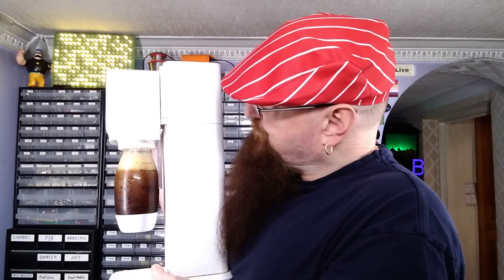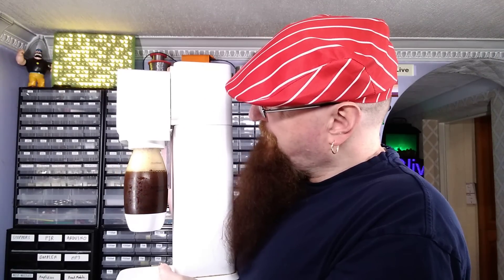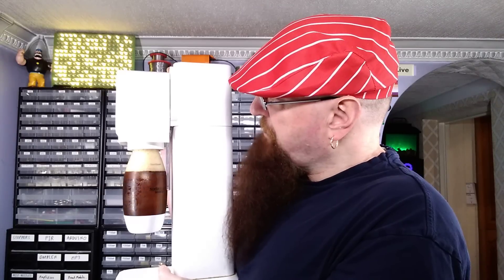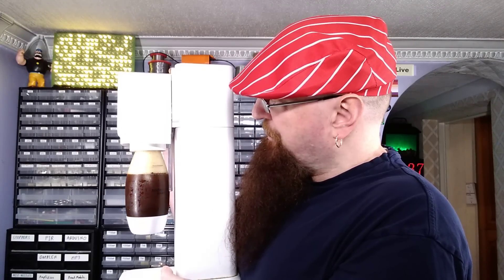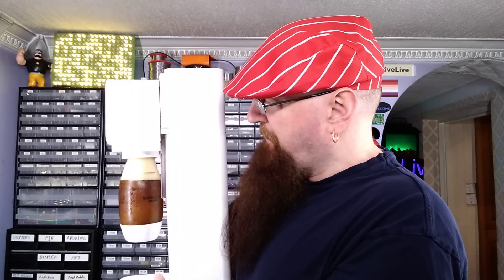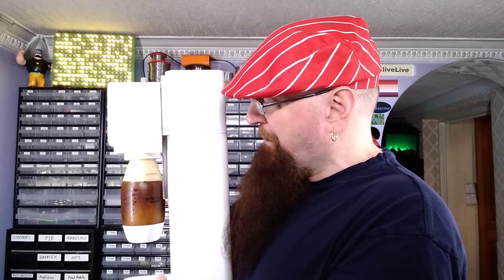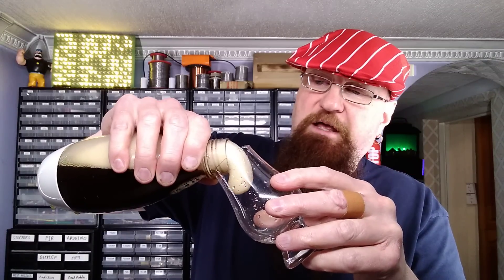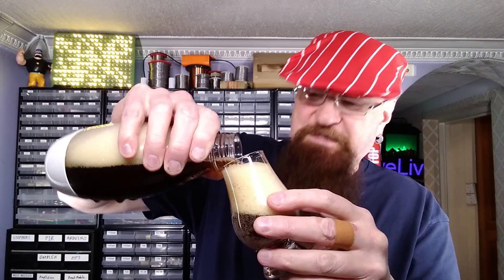Marmite vs Sodastream - will it carbonate?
Well this was foolish, but I have no regrets.  The sodastream machine did need a very thorough internal cleaning afterwards.

To carbonate the Marmite I dissolved a large spoonful in hot water and then chilled it to make it more receptive to carbonation.  It took a lot of carbon dioxide, but didn't seem keep to hold onto it, so releasing the pressure was time consuming and messy.

But the results? Not gonna lie - I'd drink it again.